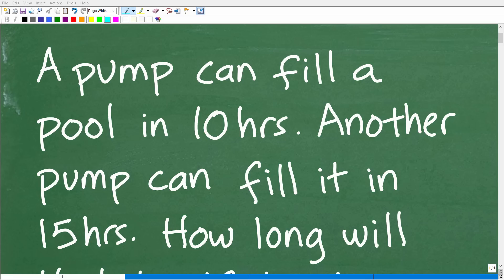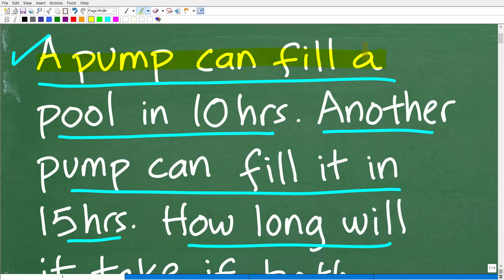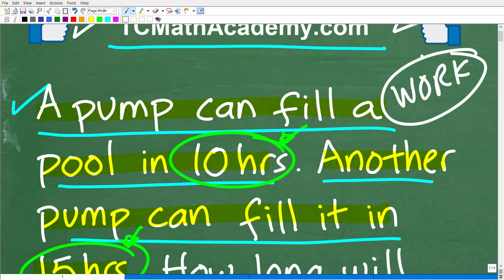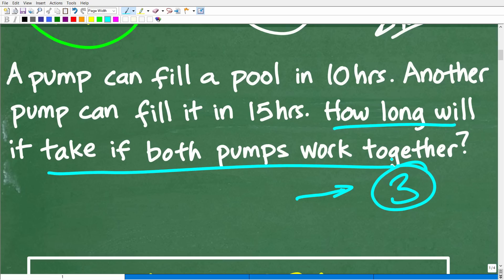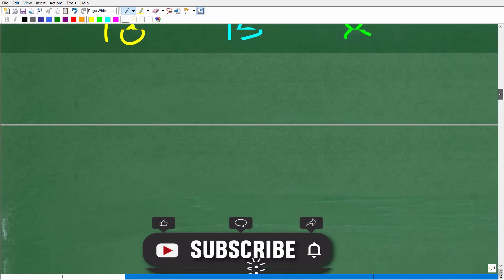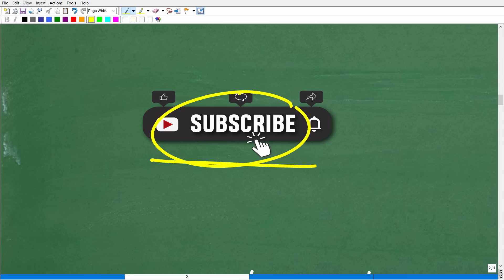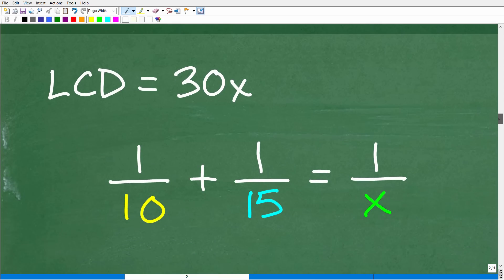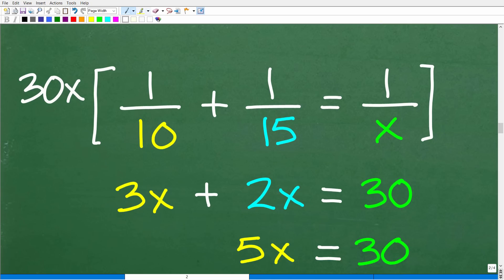A pump can fill a pool in 10hrs. Another pump can fill it in 15hrs. Both pumps together will take?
How to solve an algebra work word problem.